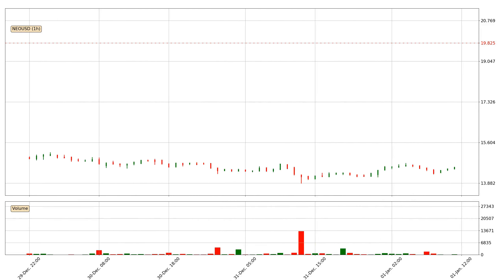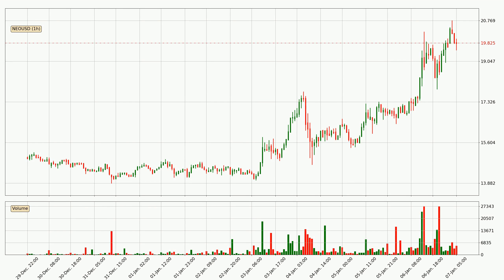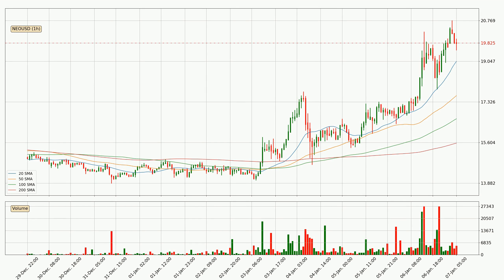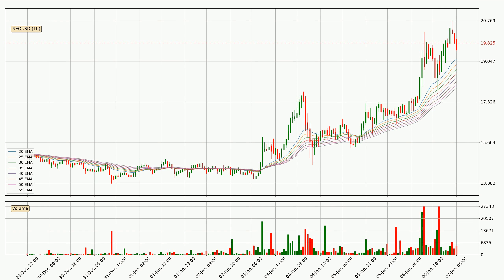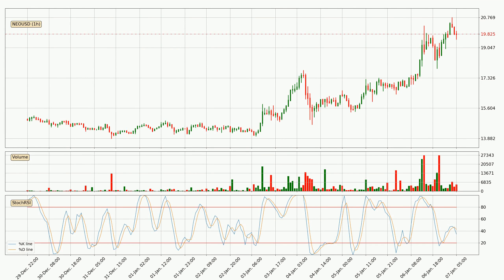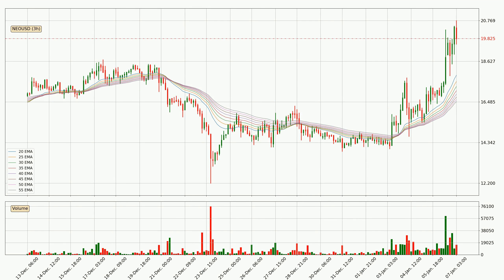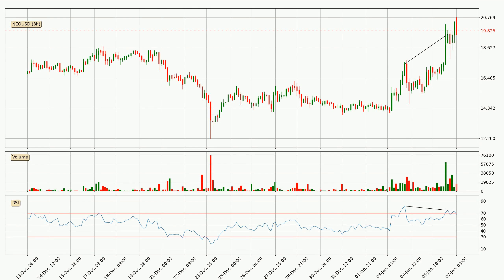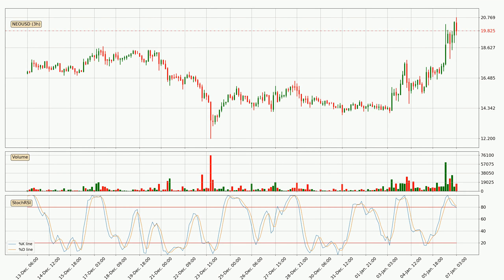Price Up With 17.7% 🔝 For Neo. What Follows Next For NEOUSD? | FAST&CLEAR | 07.Jan.2021